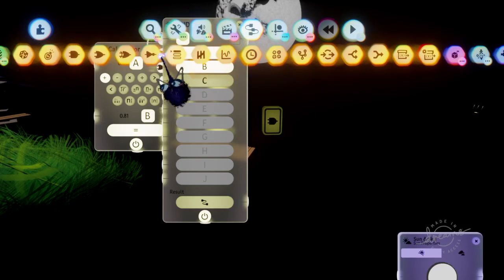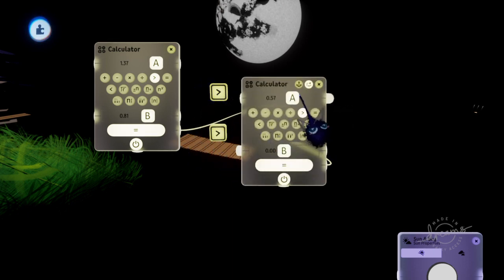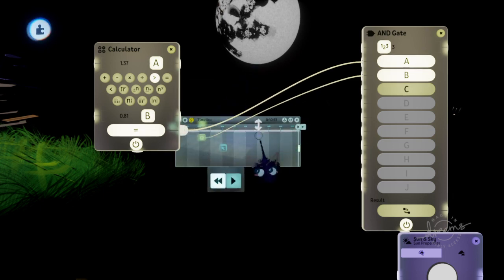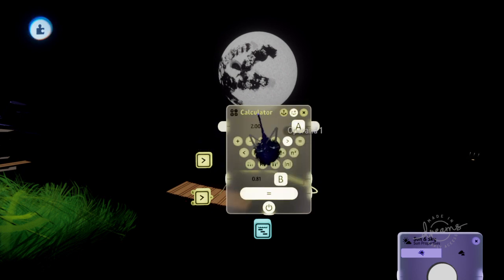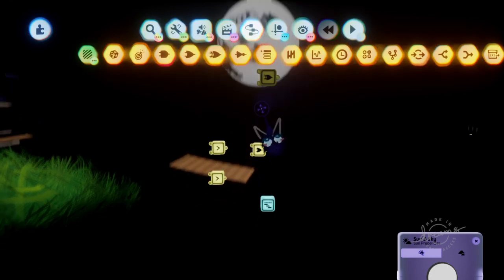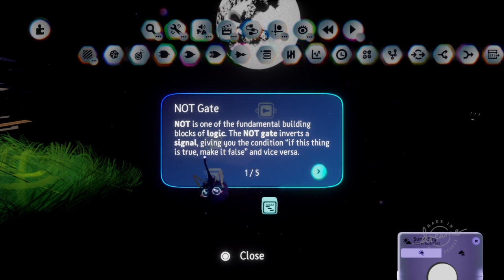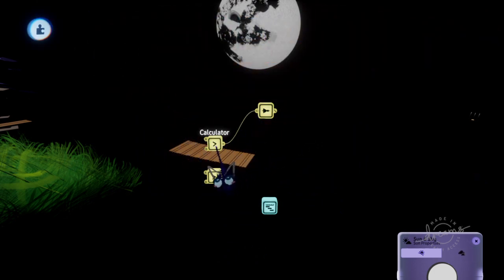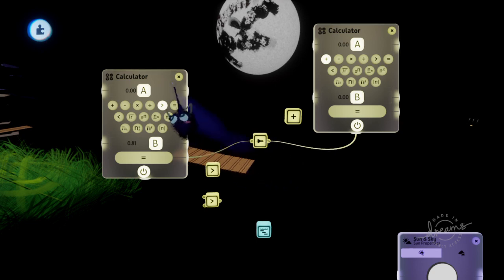Dreams Ps4 And Gate, Not Gate, Xor Gate, Or Gate tutorial (gadgets how to use)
Dreams Ps4 And Gate, Not Gate, Xor Gate, Or Gate tutorial
(How to use and gate or gate xor gate and not gate)

these are the fundamentals of game development. I guess you would write it a similar way in code. maybe using less than  signs like I used to do with game maker code.
hope you enjoy the dreams PS4 tutorial

dreams Ps4 gadget